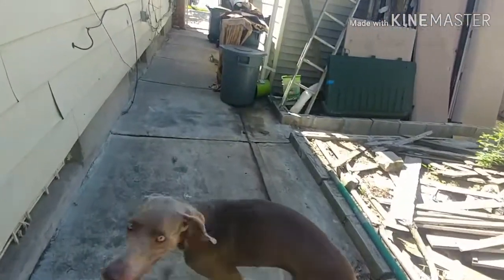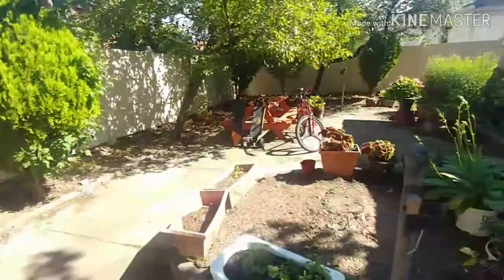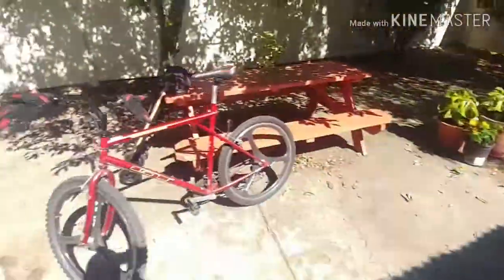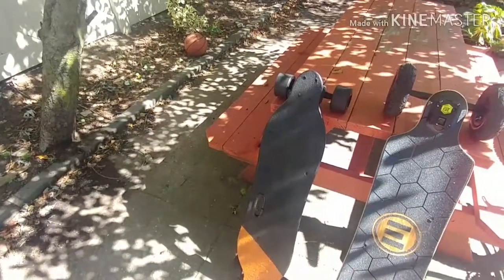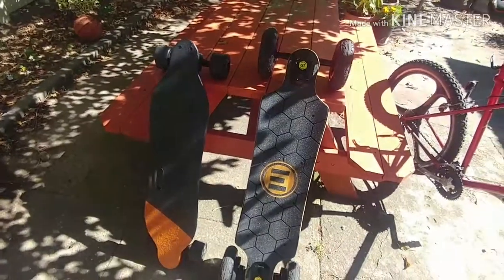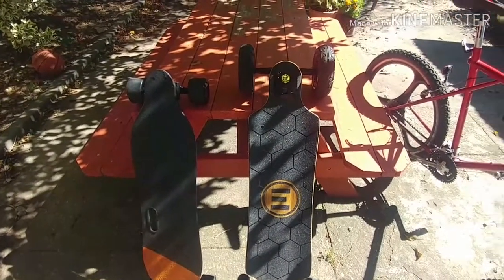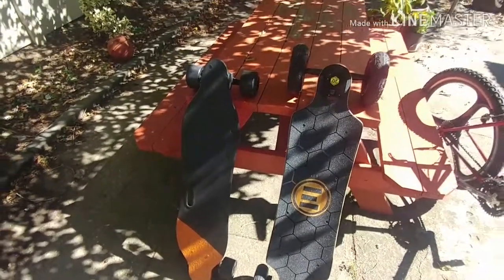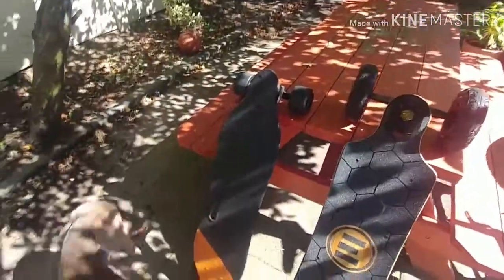NOT SOLD ON THE EVOLVE AND THE BELT DRIVE